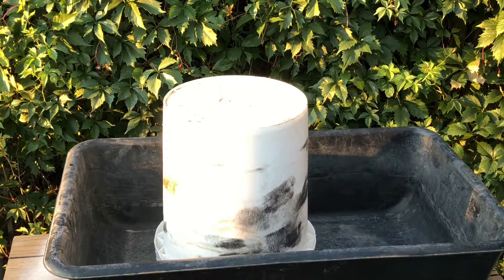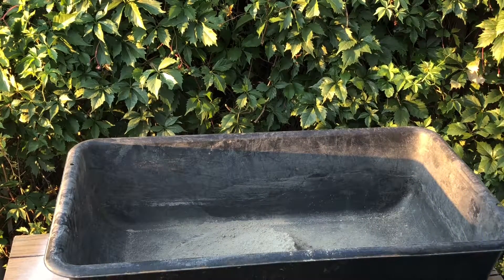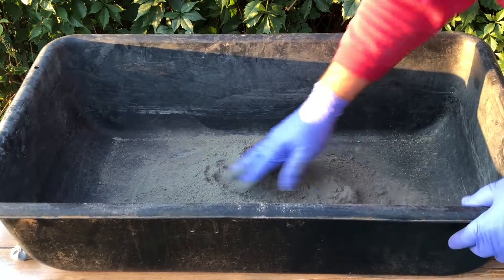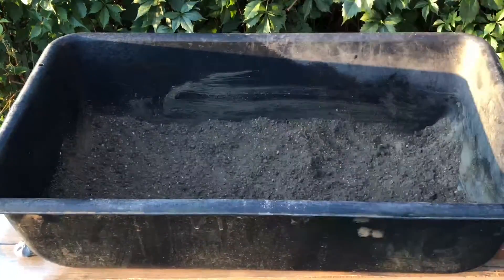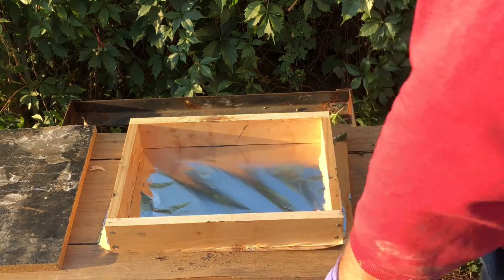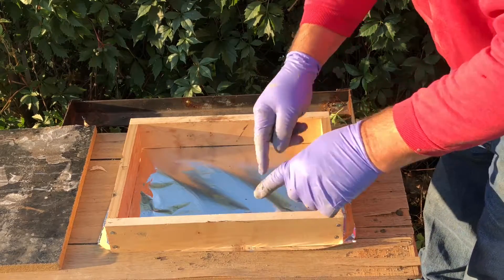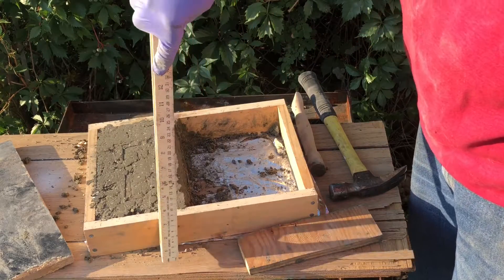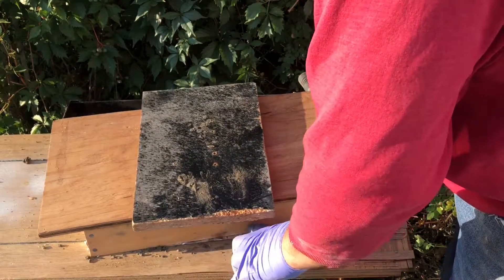Process Peek Bentonite Based Refractory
A test batch is made to determine the relationship between the dry ingredients and the resulting refractory. Helpful information if you intend to use it for something. A word of caution. I do not recommend this mix.

7 pints of dry mix yielded 150 ci of refractory.